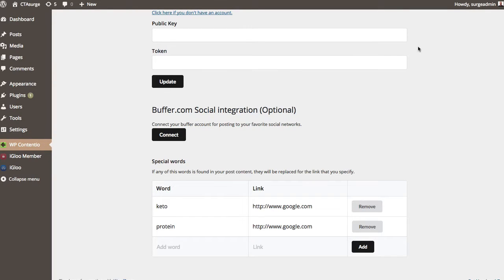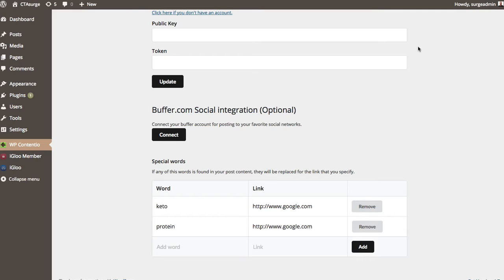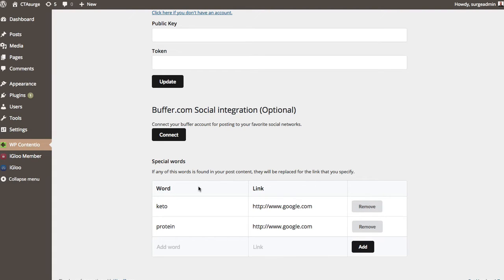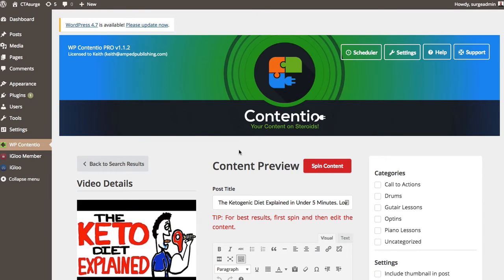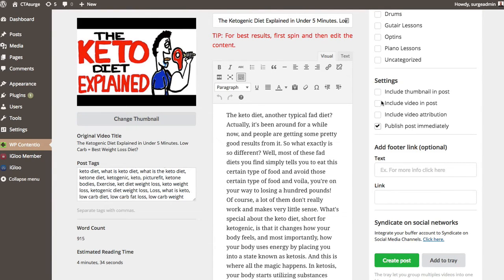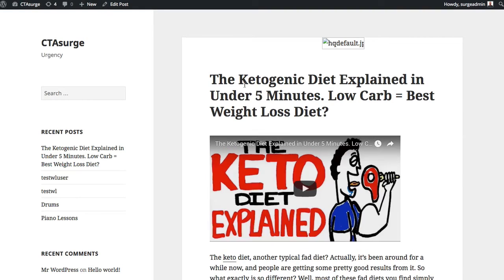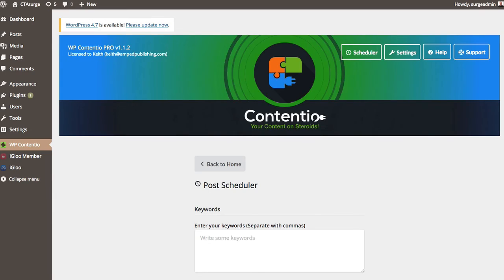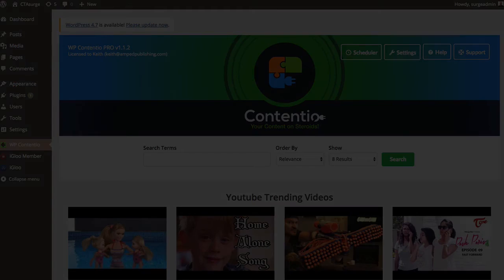Contentio Review - Video Curation Wordpress Plugin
Contentio is a WordPress Plugin that will change the way your subscribers create content. Now, there are basically thousands of services out there that "curate" content, but, WPContentio will "create" content. Content, that is 100% Unique and can't be found on any other blog or website.

WPContentio is taking the subtitles of YouTube videos and converting them into a blog post, not just that, the generated content is 100% easily readable, unlike most of the other services.

Instantly create posts through YouTube videos.
Hyperlink any Keyword with any link through out the entire blog.
Add Individual text Call To Actions at the end of every post.